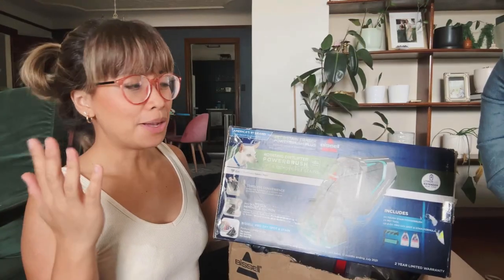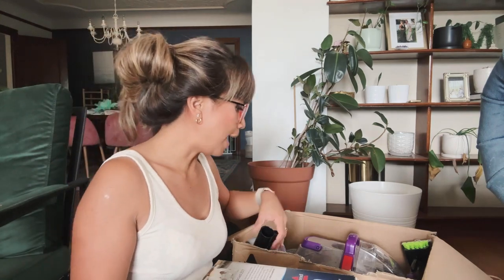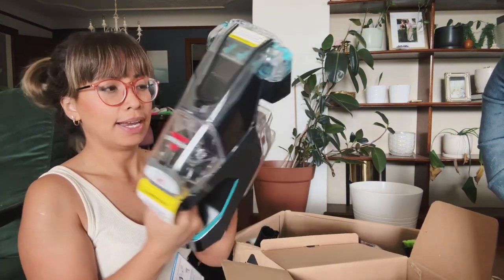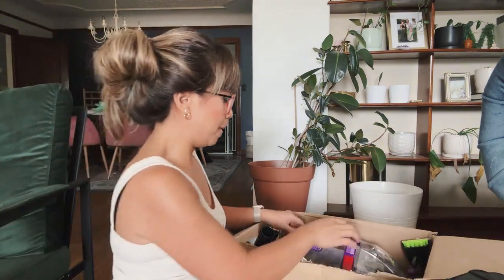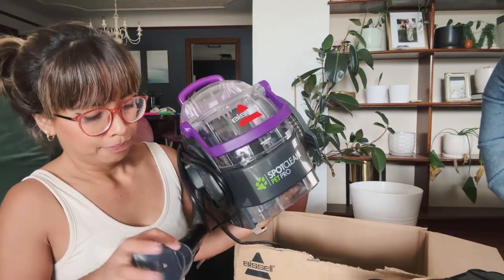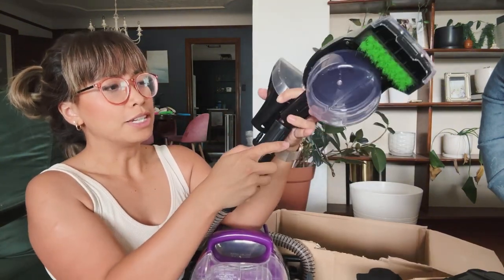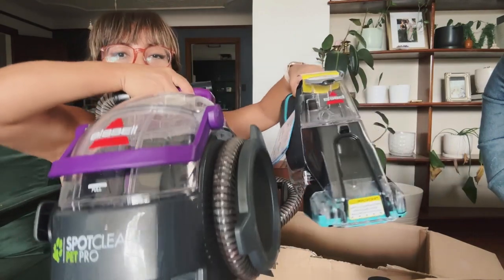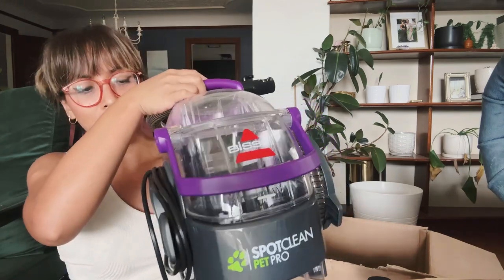BISSELL SpotClean Pet Pro Cleaner vs Pet Stain Eraser PowerBrush - Which should you buy?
Both the BISSELL SpotClean Pet Pro Portable Carpet Cleaner and the BISSELL Pet Stain Eraser PowerBrush offer effective solutions for tackling pet stains, but they differ in design and functionality. The SpotClean Pet Pro is a compact, portable cleaner ideal for spot-cleaning carpets and upholstery, while the Pet Stain Eraser PowerBrush is a handheld device designed for quick cleanups with a 20-minute runtime. While the SpotClean Pet Pro provides greater versatility for larger areas, the Pet Stain Eraser PowerBrush offers convenient, on-the-go cleaning for smaller messes.